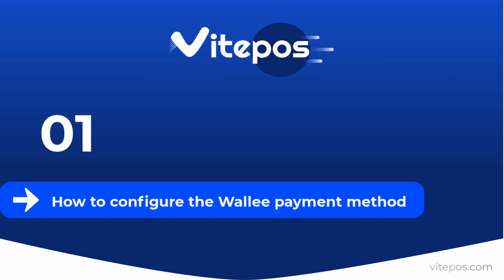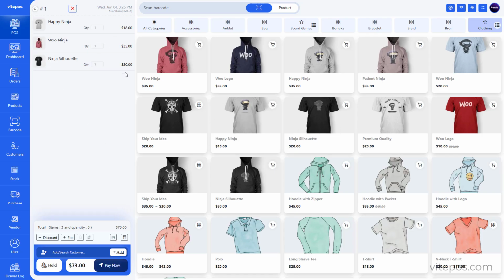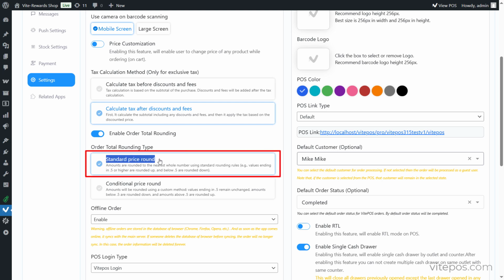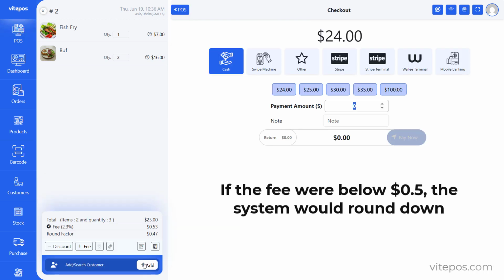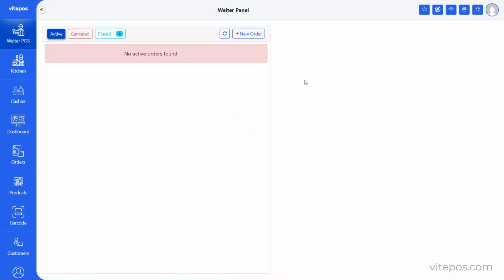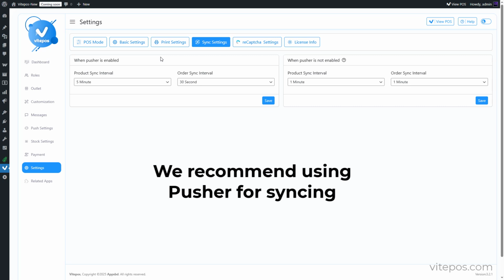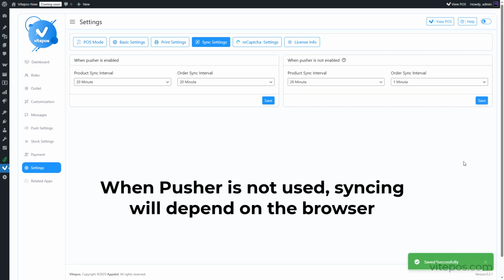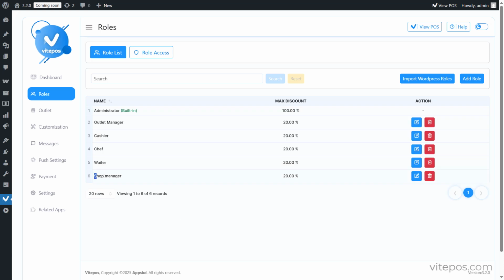What is new in Vitepos version 3.2